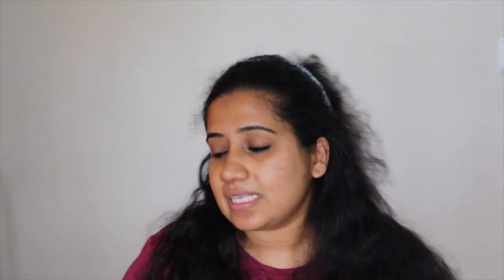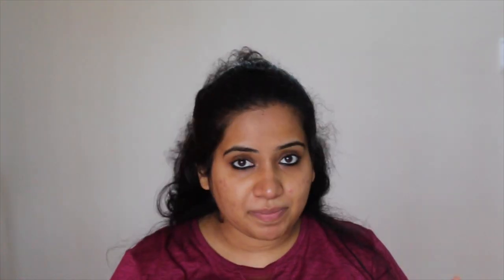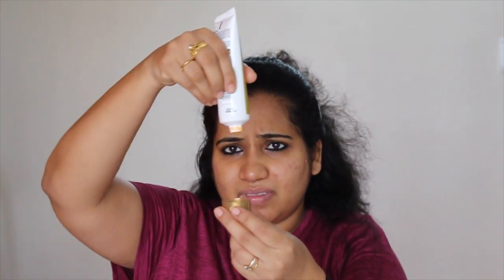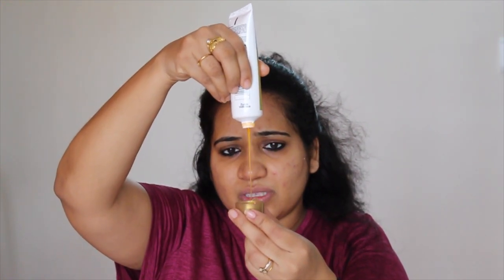❌🔥 Everyuth Golden Glow Peel off Mask | With 24 Karat Gold | Review & Demo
Hi Everyone,

Everyuth has relaunched its range of skin care products with a brand new packaging. Today I’m going to review one of its relaunched product, Everyuth Golden Glow Peel Off Mask. Most of us have already used orange  peel off masks from Everyuth Naturals, and this peel off mask is the improved version of the older one. I’m a big fan of peel off masks as they are more hygienic to use, time saving and it’s really a fun to peel off these masks.

I hope you all will like my video and if you do then please give this video a big thumbs up and also please don't forget to share my videos with your family & friends.

Sreeja R :))
ʕ•ᴥ•ʔ Love You :)